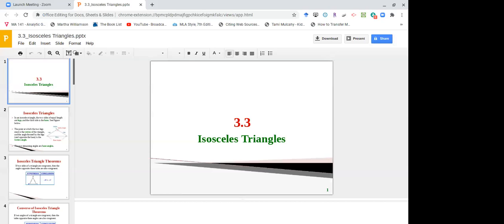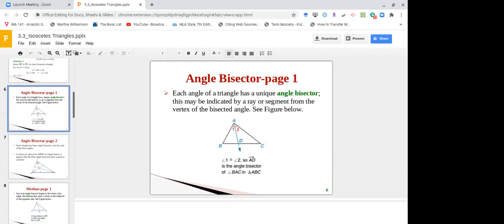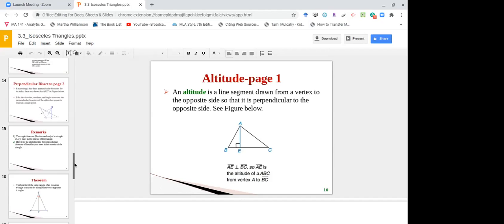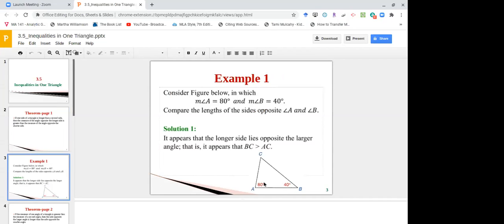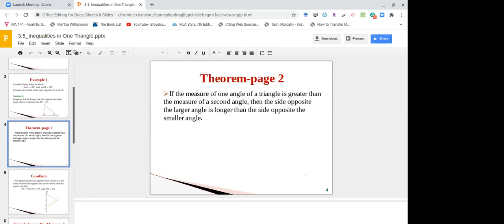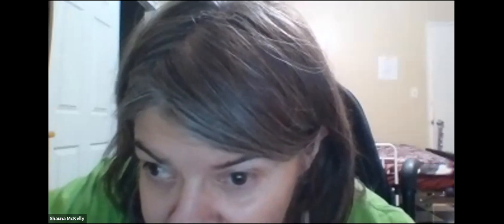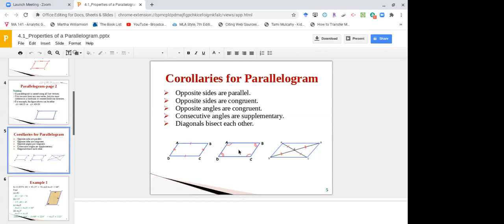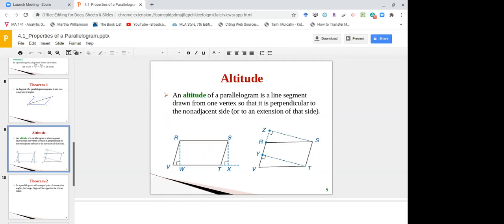Week 5 Math 70 Tutor Check In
In this video, Shauna briefly highlights some important aspects of each lesson that is part of the module.